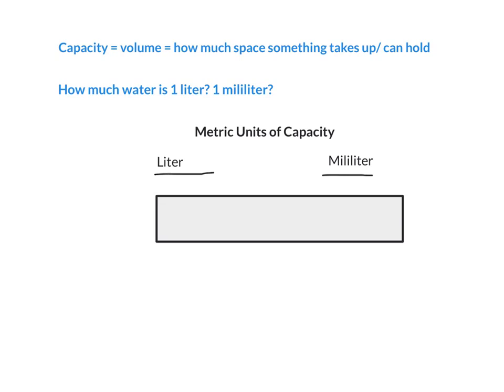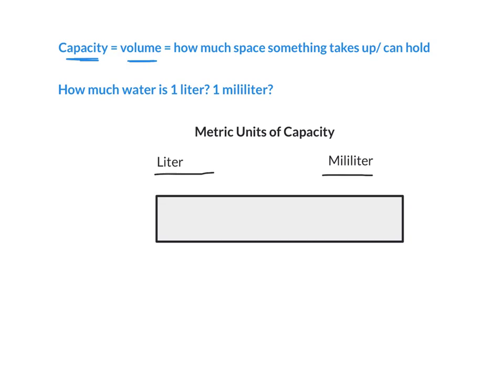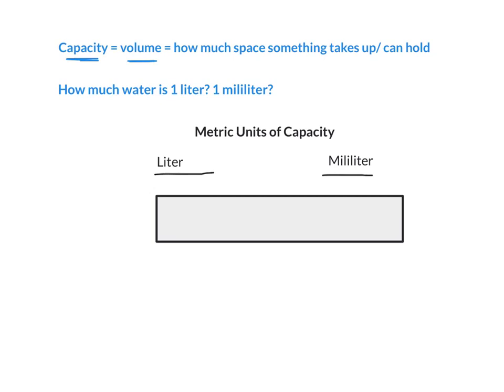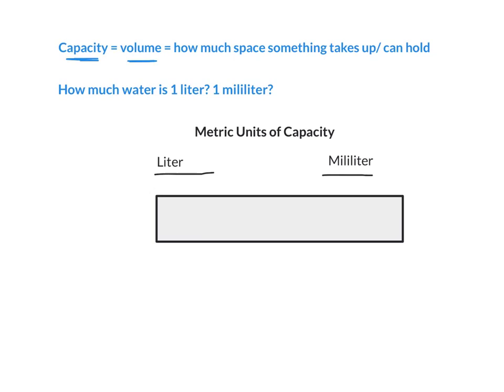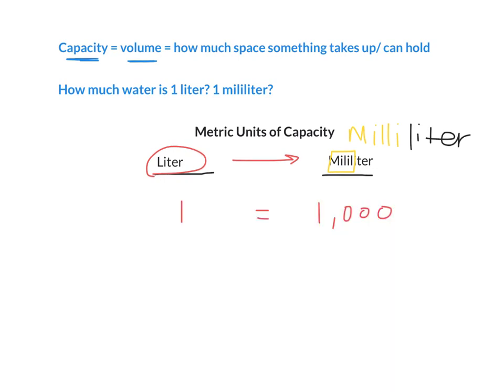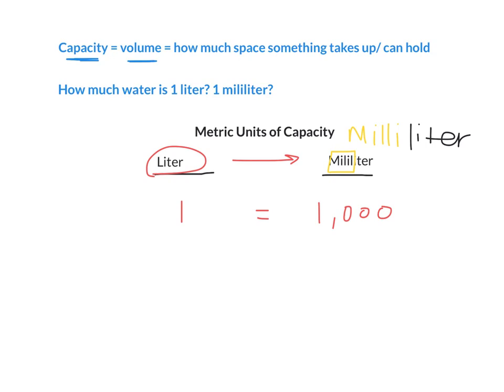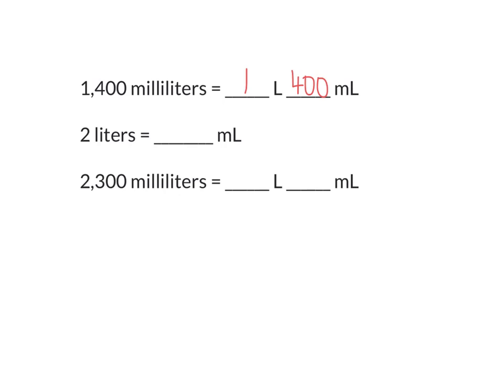9.25.19 4th EM 2.3